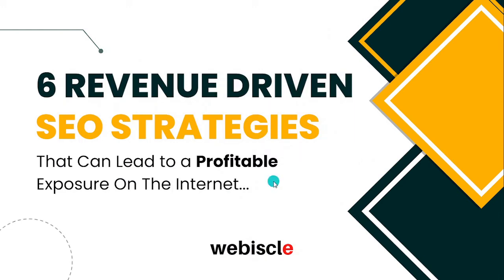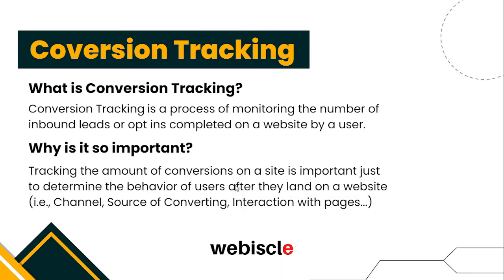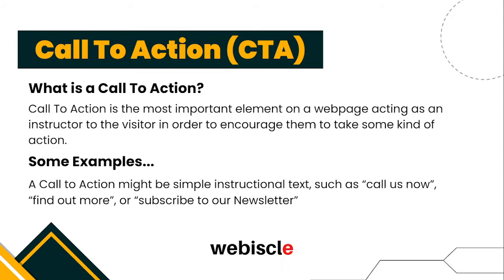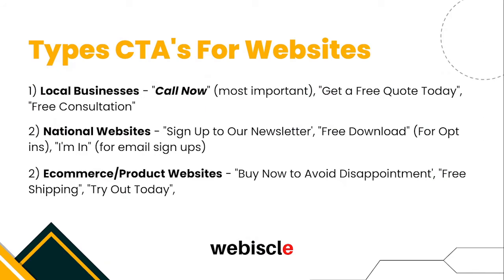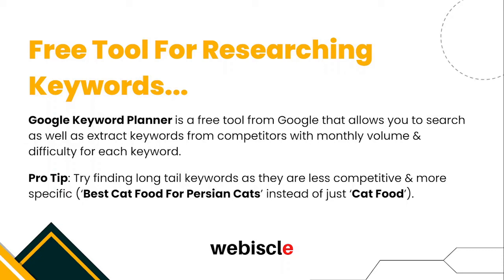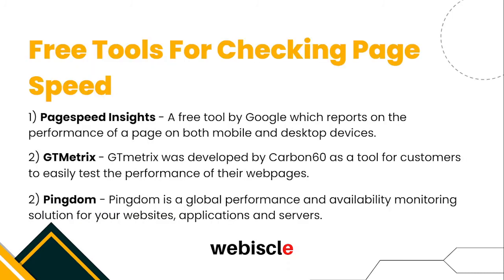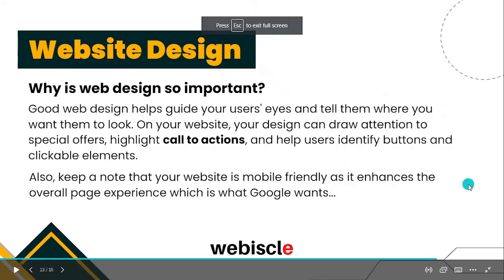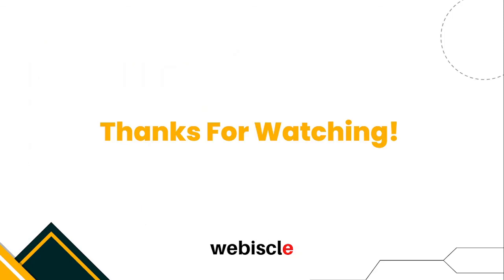6 SEO Tips & Strategies That Drive Revenue in 2022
6 SEO Tips & Strategies That Drive Revenue in 2022

Hello! My name is Pratham and I'm the founder & CEO of webiscle which is a local web marketing consultancy primarily catering local businesses from all around the world and enables them to empower their brand and create an online exposure by the means of search engine optimization and internet marketing.

In this video, I've talked about 6 SIMPLER Revenue Driven SEO Strategies.